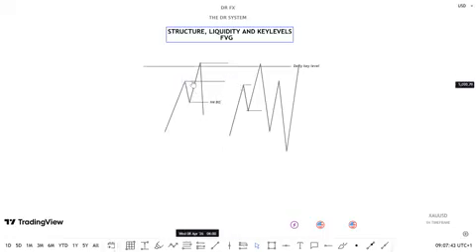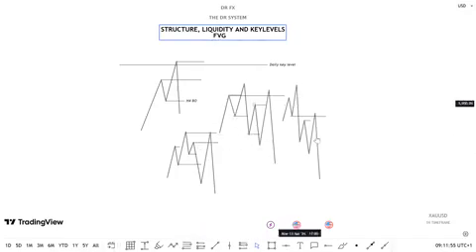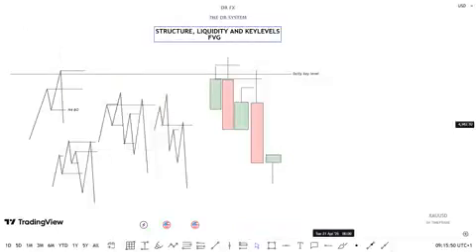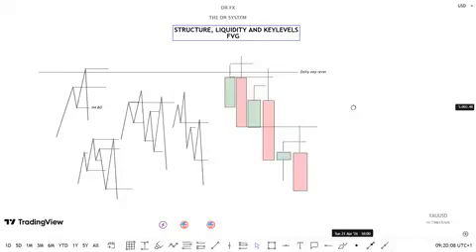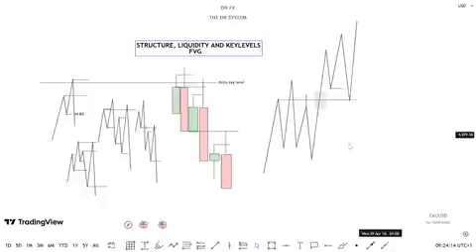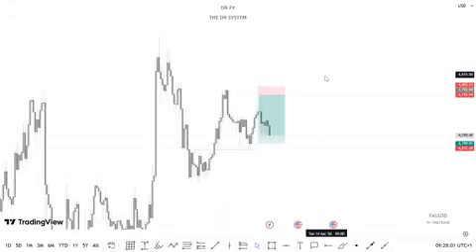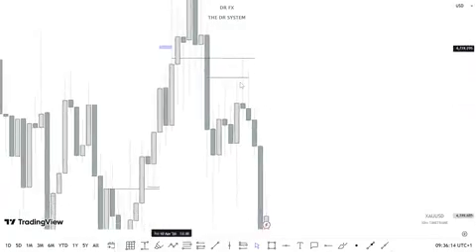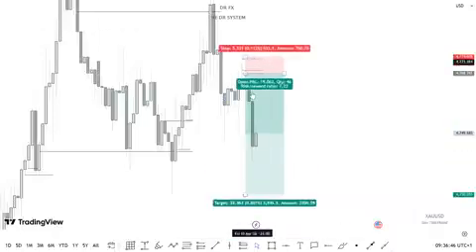My best strategy ever